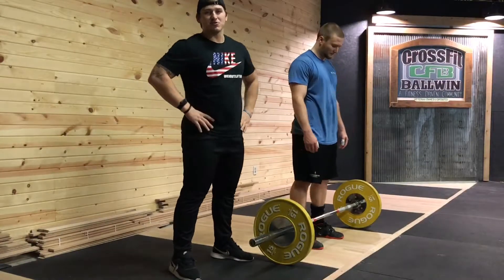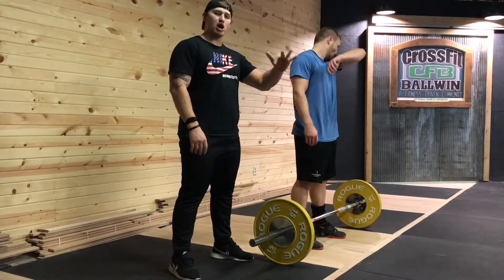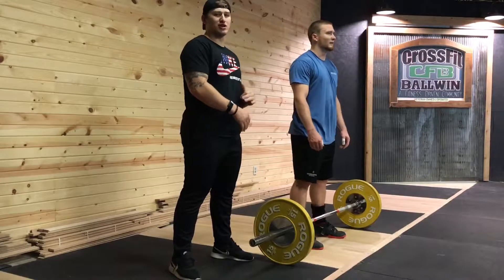Pauses, Tempos, and The Clean - Olympic Weightlifting Exercise Library - PathWeigh Performance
Pauses and Tempos are an extremely valuable tool used to strengthen weak positions and smoothen out/reinforce proper positions/timing.

Coached by Head Coach/Co-Owner of PathWeigh Performance Zachary Huse.
Demonstrated by Trevor Kimm.
USA Weightlifting Team Located in Ballwin, STL, MO.

We Offer Onsite And Online Coaching.